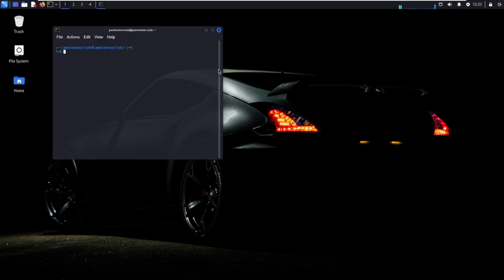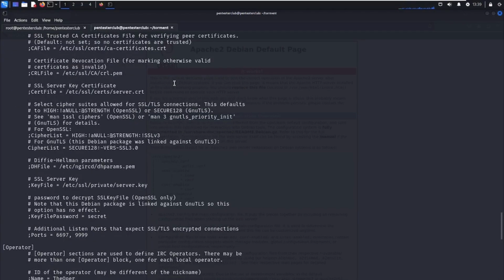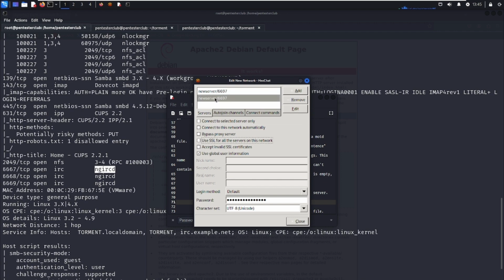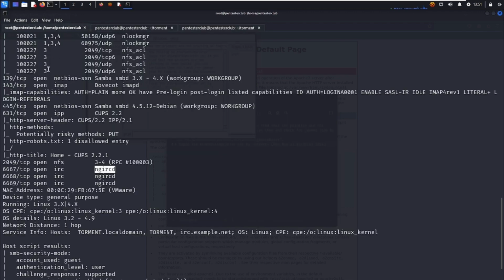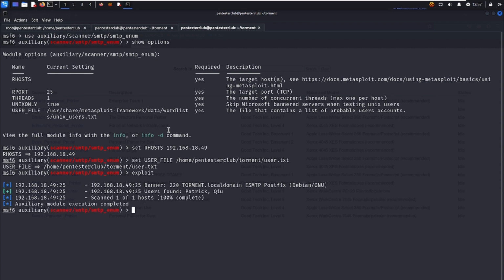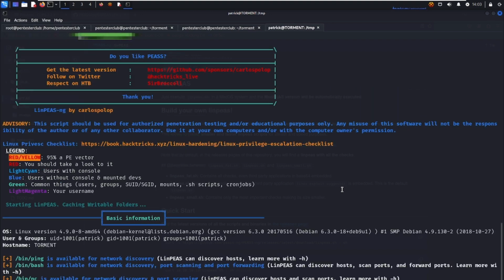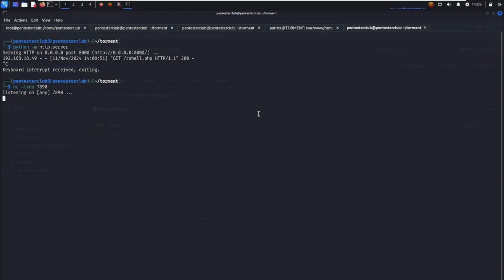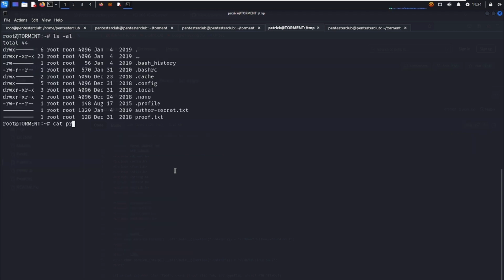CTF Tournament: Ultimate Penetration Testing Challenge!